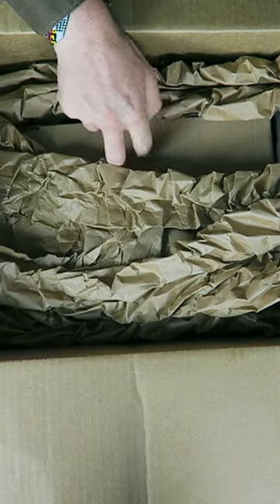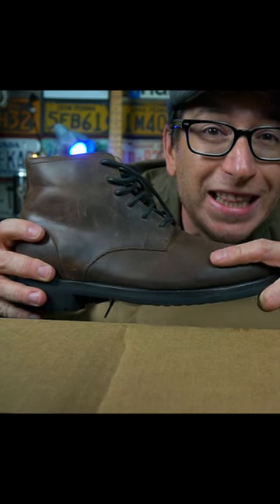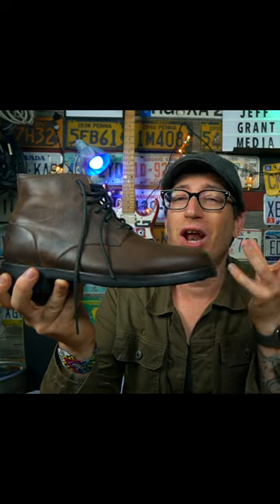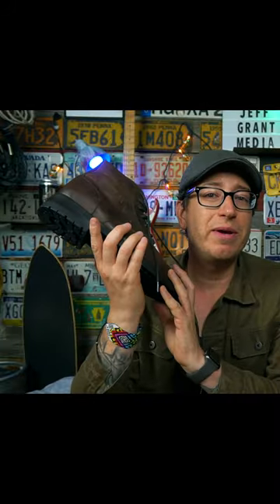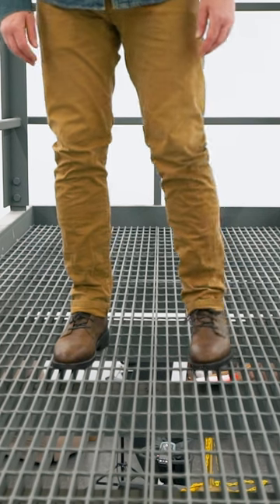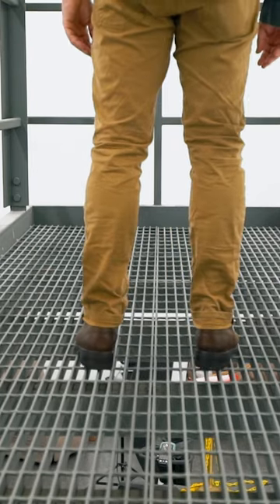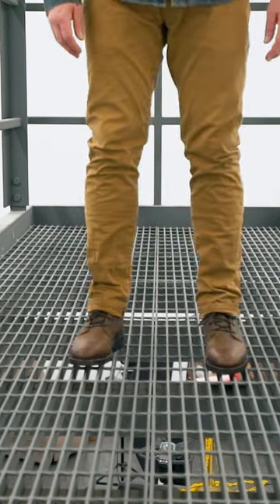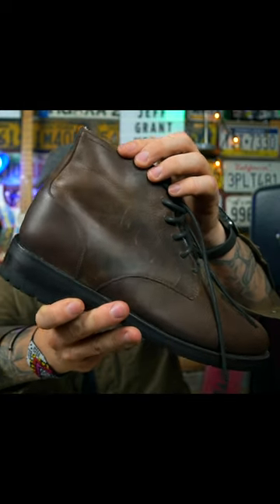Rhodes Logan Boots | Shorts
A quick look at the Rhodes Logan boot from Huckberry.
Boots are a size 9

Gear:
Main camera - Sony a6500
          lens - Sony 16-70mm
          lens - Sony 10-18mm f4
          mic - Rode Video Mic Pro

MOZA Air